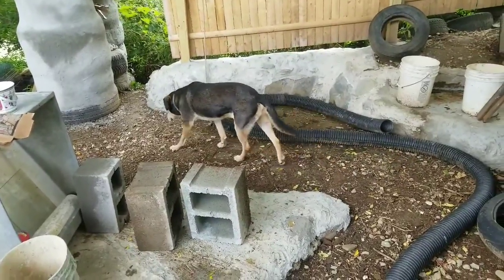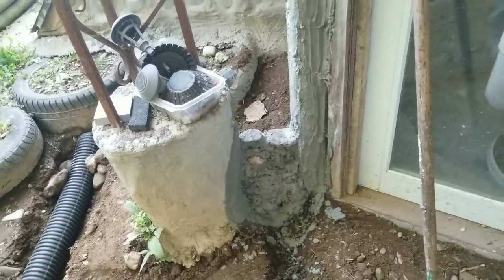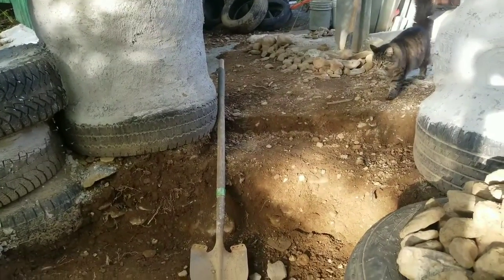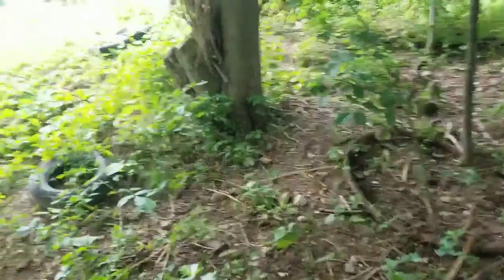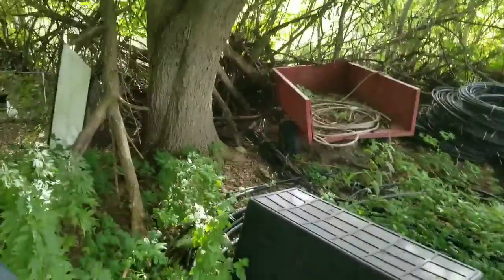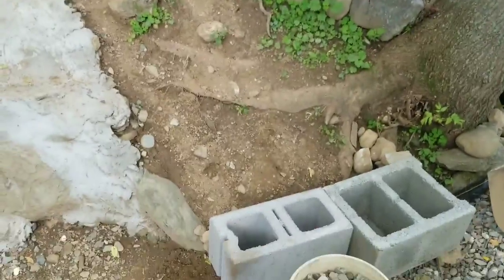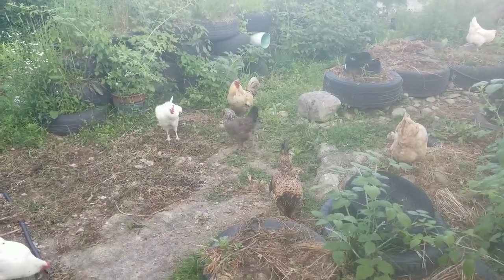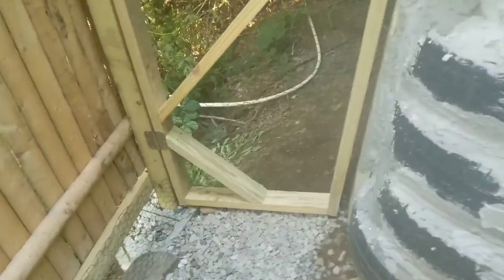OG∆ Wk#10 Chicken Atk 😥 + Security & Drainage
In the last week there was another chicken attack! 😥

However, the perpetrator was identified and eliminated...

Otherwise, projects included a drainage pipe being installed, some security fencing, a 3rd ferrocement arch which was started, and a good bit of mortar work.

This is week 10 of 26 of Season 9 @ OG Foundation, and Block#248 in Allodium.